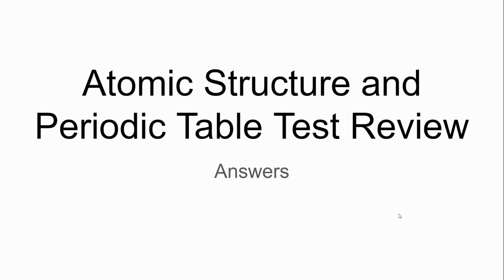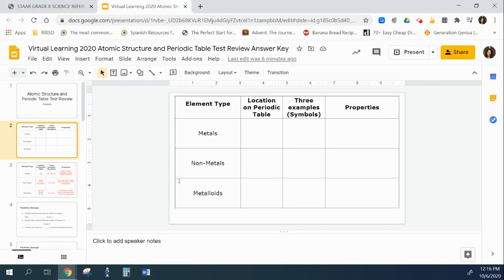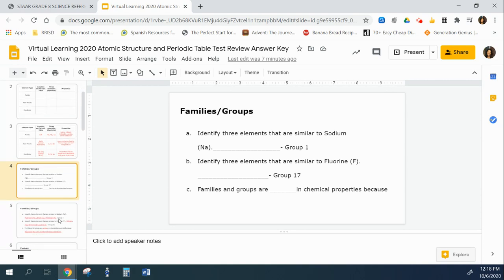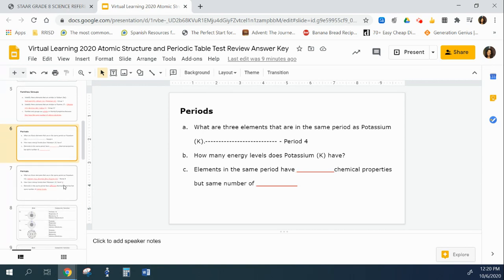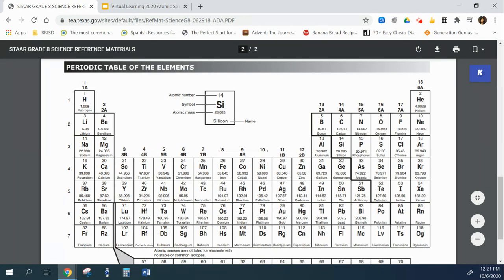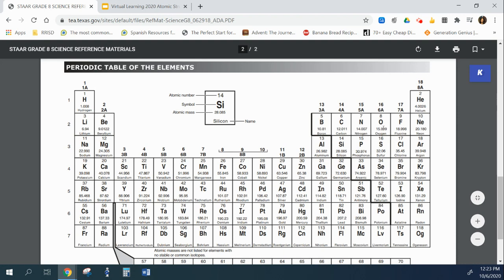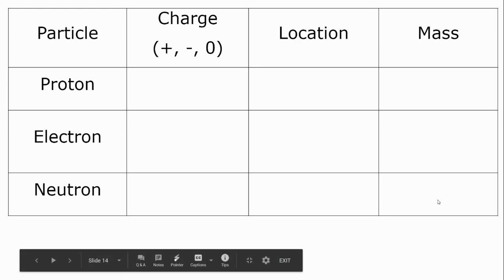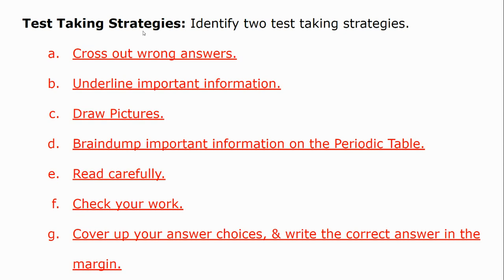Unit 1 - Atomic Particle and Periodic Table Review